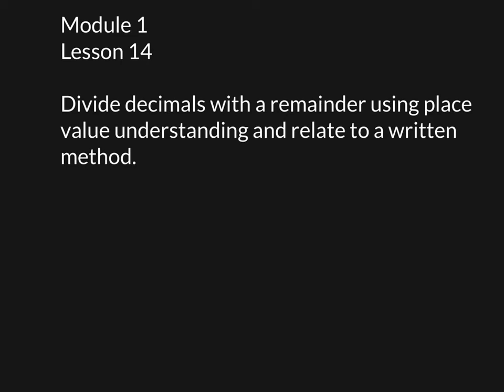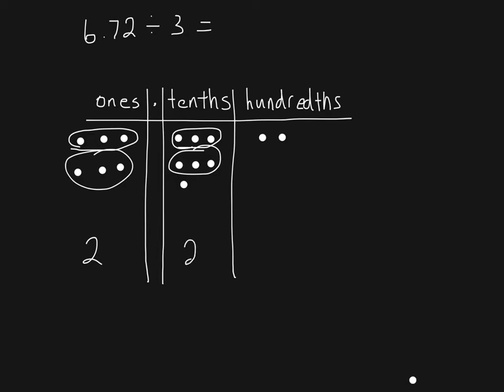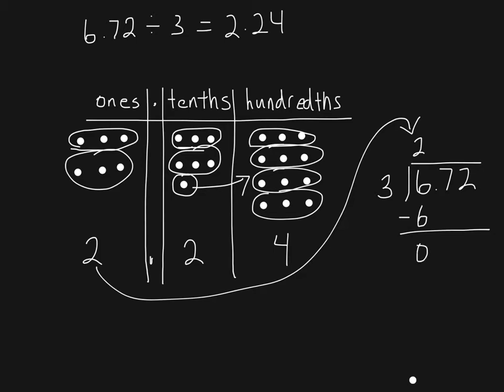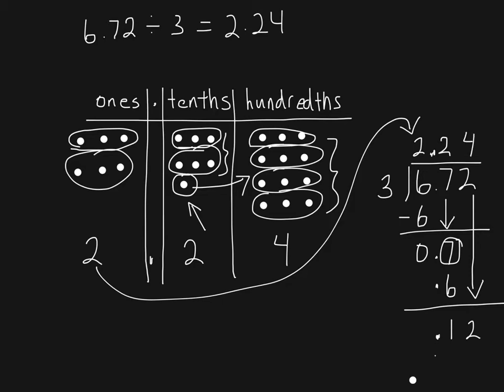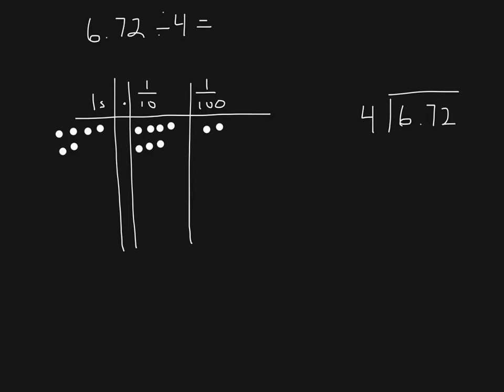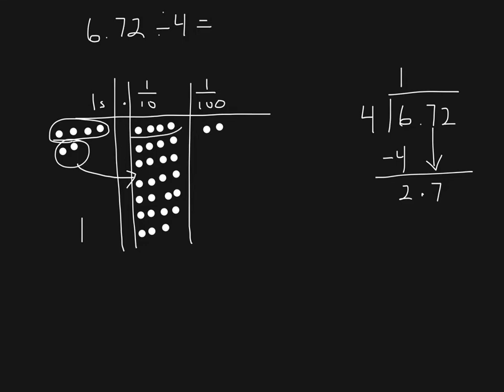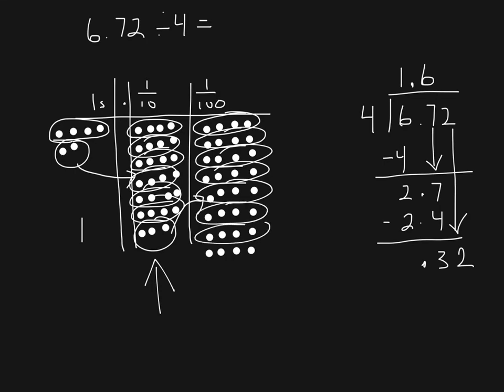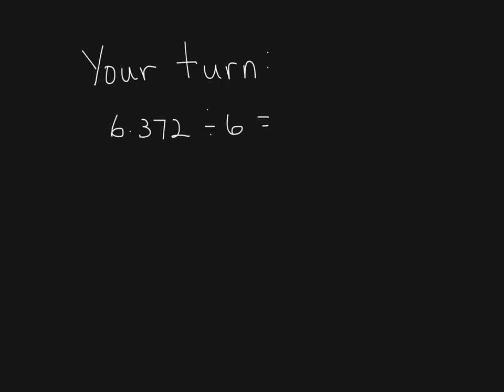ENY M1 Lesson 14